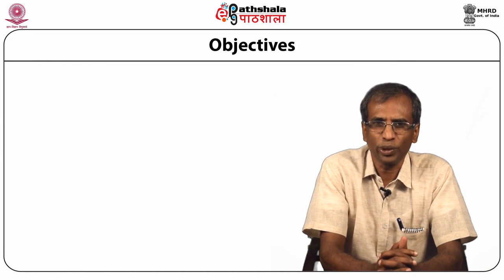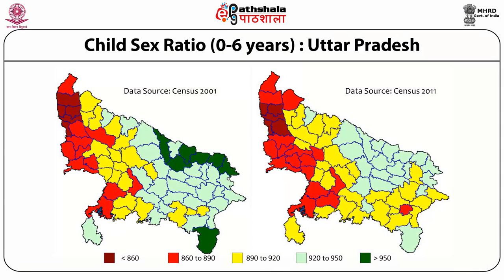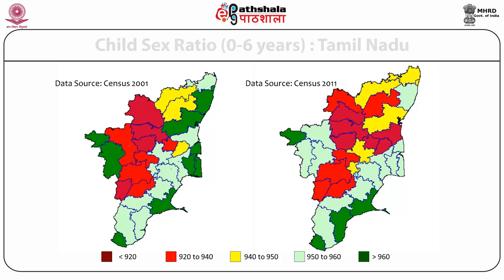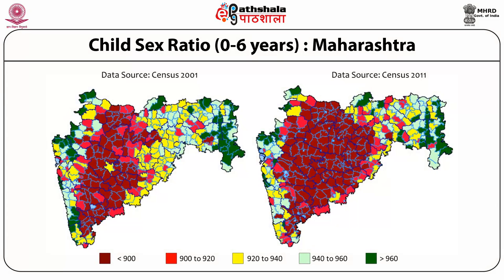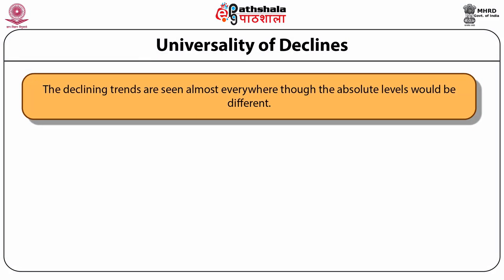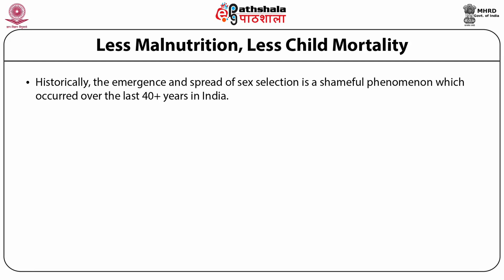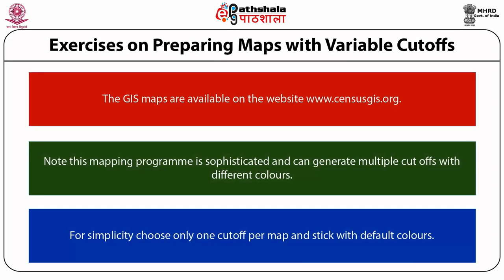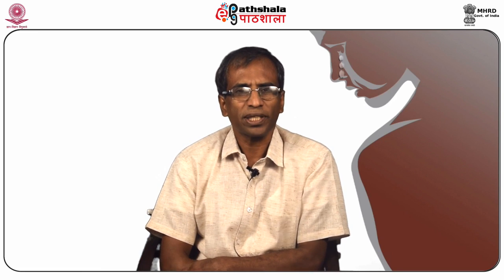Mapping the Child Sex Ratio-1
Subject:Women Studies/Gender Studies
Paper: The stories the states tell